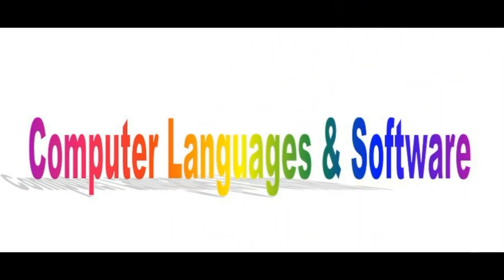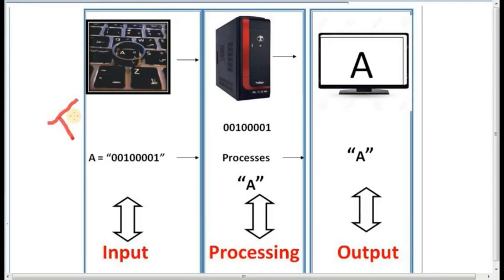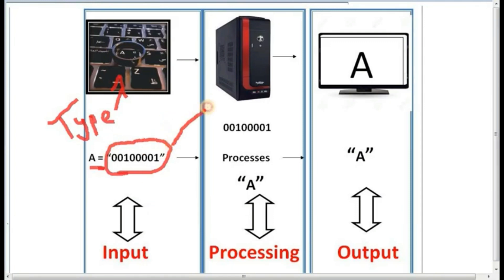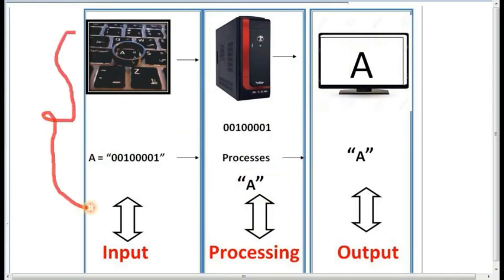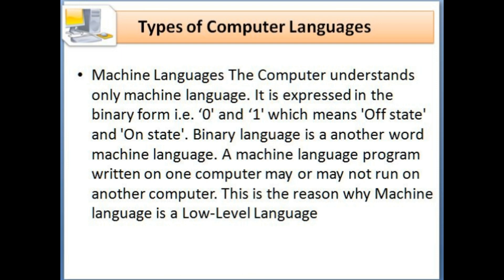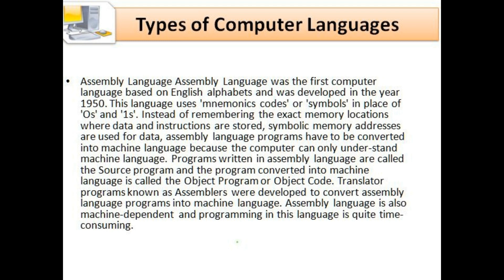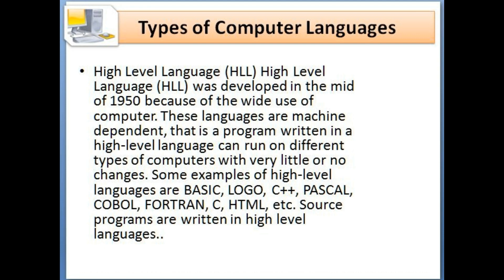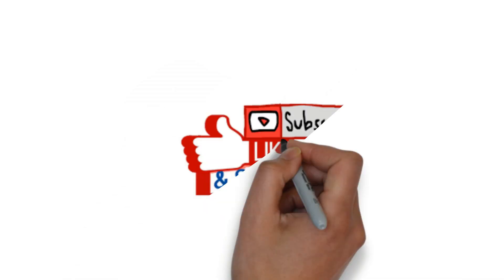Chapter 1 of Std V :- Computer Generation & it's Languages (Part 2)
The video give you the knowledge of Computer Languages
Given below is the link of Part 1 of this video